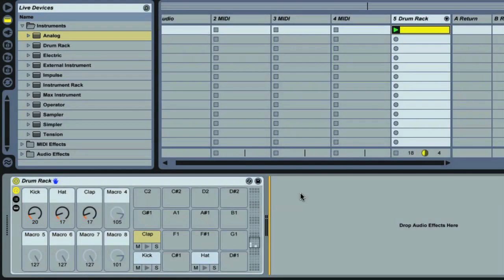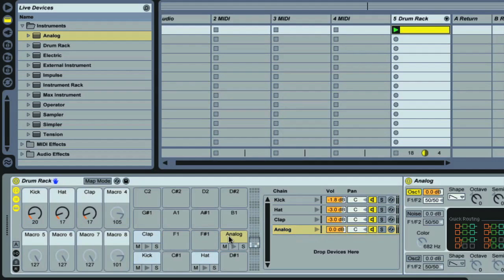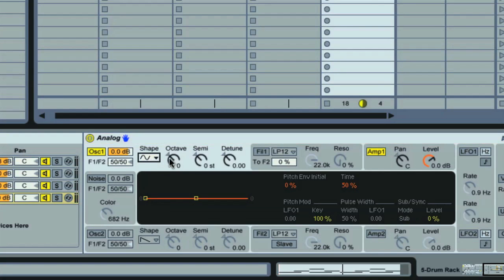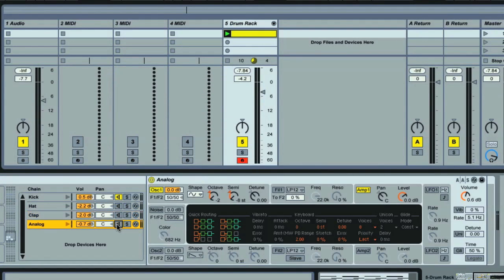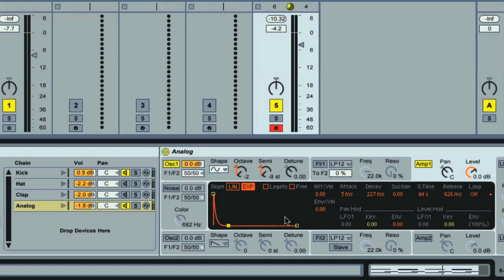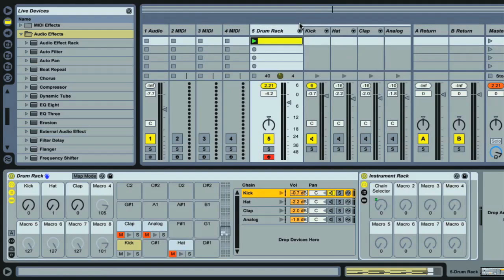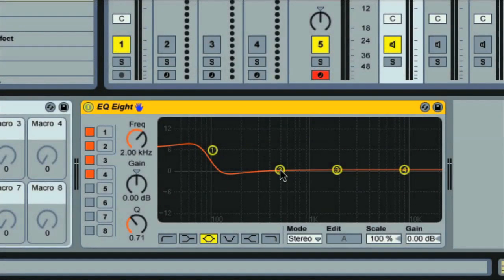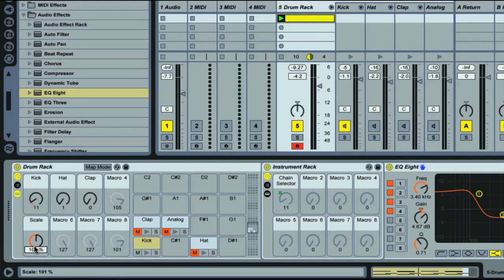Ableton Live - Sculpt Your Kicks Sounds - Using Drum Racks Part 2/3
LoopTV bring you this second part of three looking at using Ableton Drum racks.  Getting the perfect kick isn't always as simple as throwing down a sample - there's all sorts of tips and tricks to make your kick drum really slam through a mix.

In this video live-courses.com instructor Rob Jones looks at how to sculpt your kicks, using a sine wave in Analog, plus EQ shaping in EQ8, to get that kick sound you're looking for.